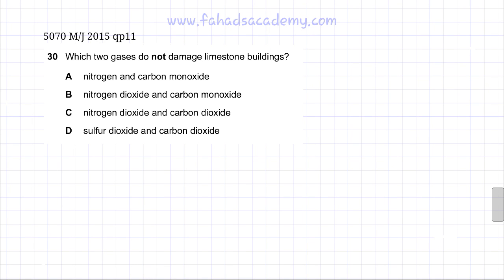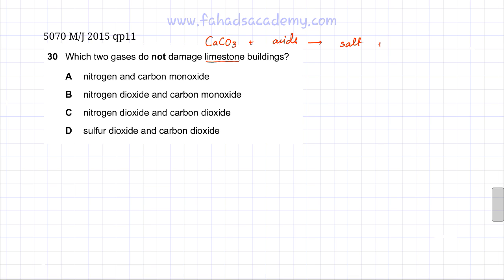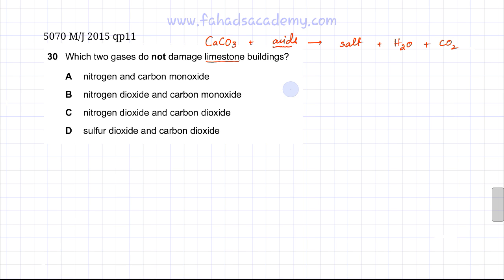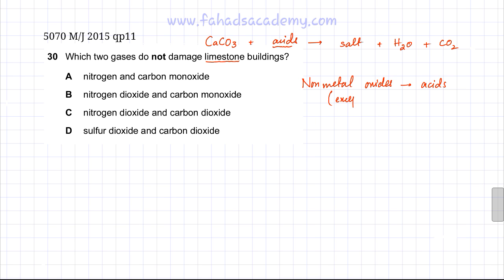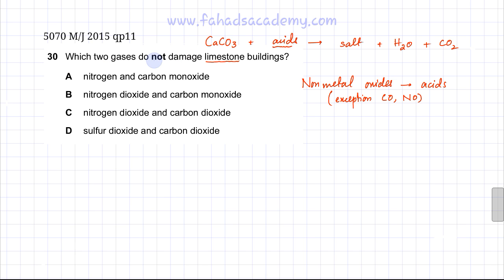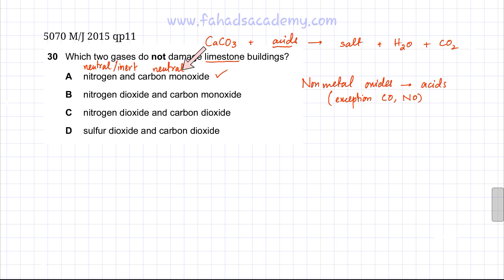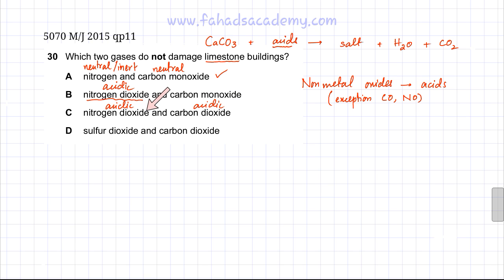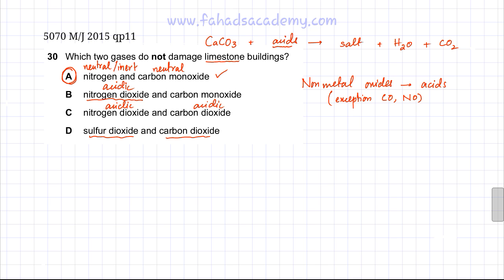30 - 5070_s15_qp_11 : Acids Bases Salts, Environment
Which two gases do not damage limestone buildings?

A   nitrogen and carbon monoxide

B   nitrogen dioxide and carbon monoxide

C   nitrogen dioxide and carbon dioxide

D   sulfur dioxide and carbon dioxide